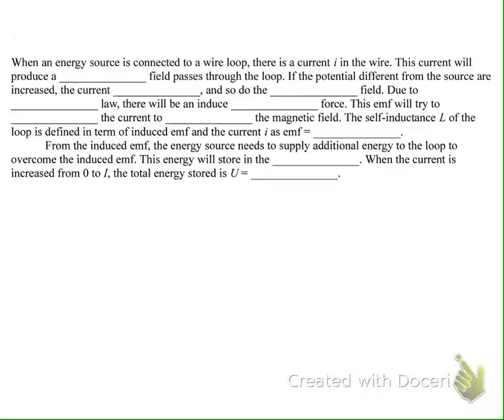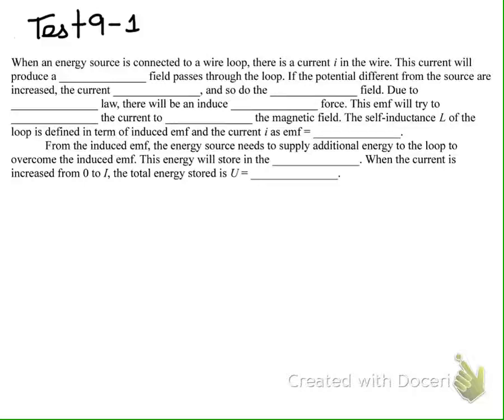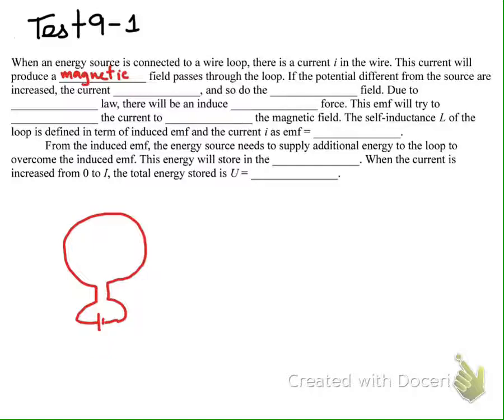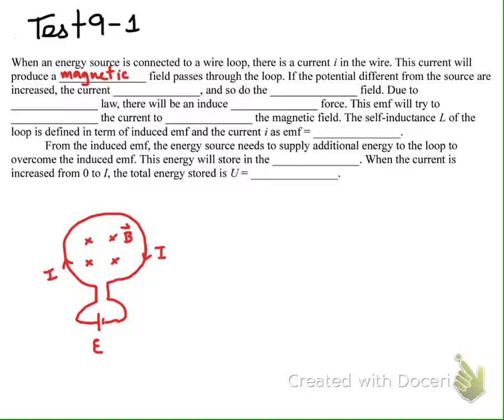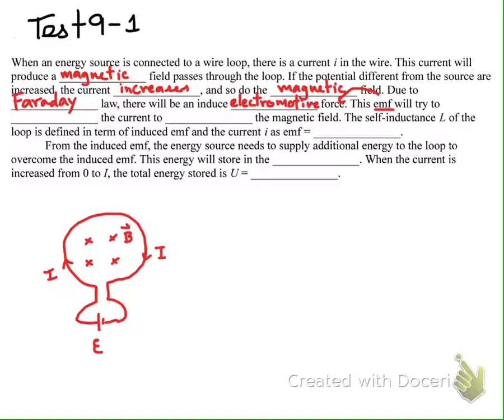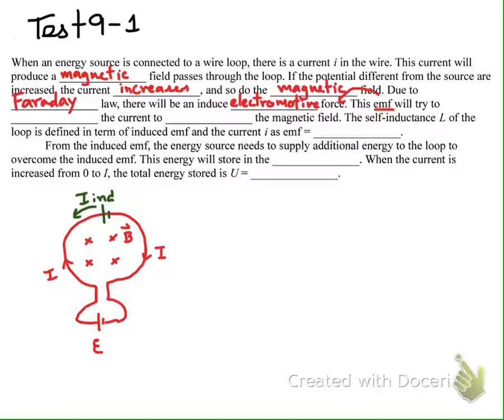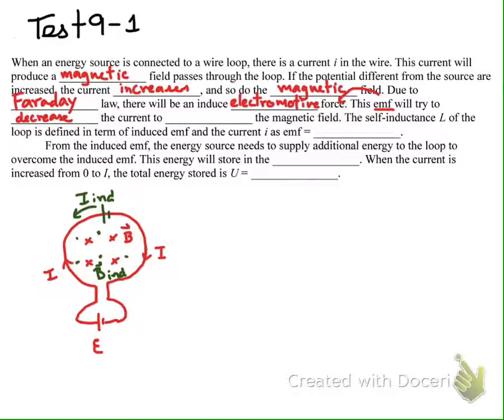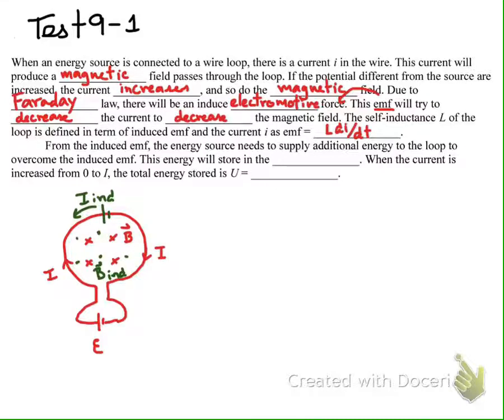Test9_sol-1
Test9